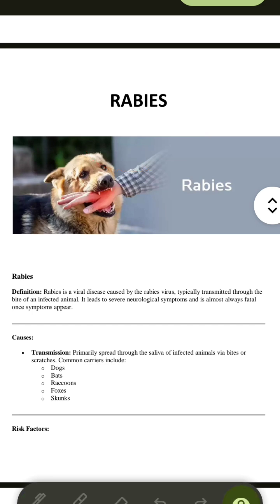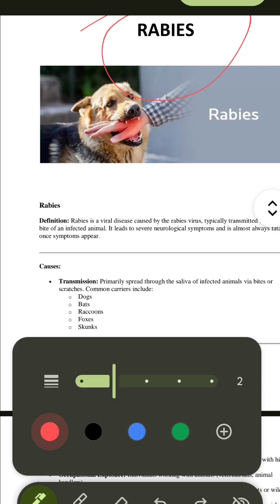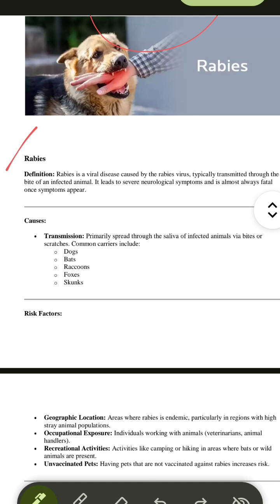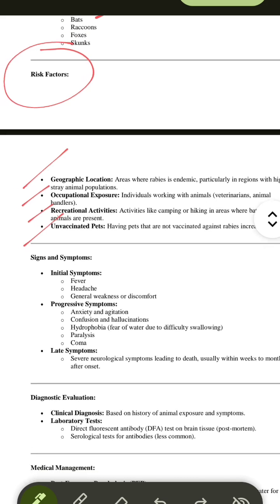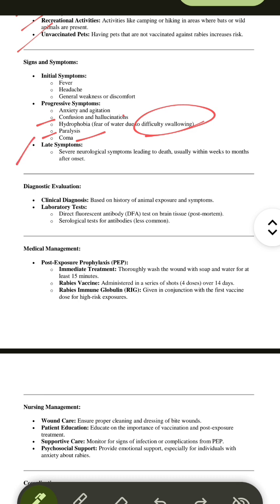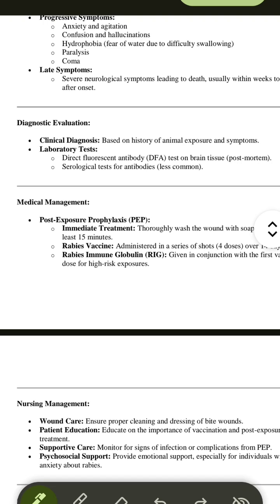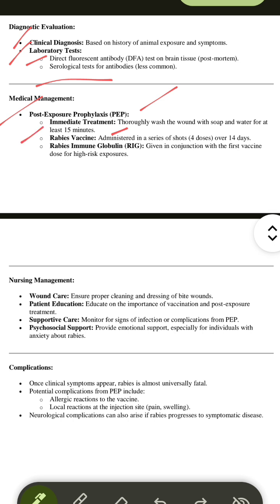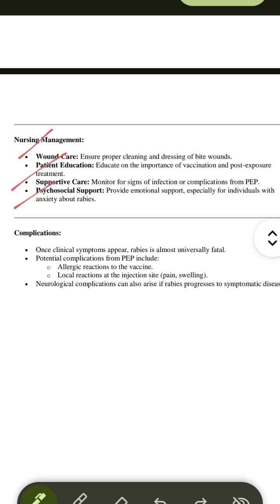RABIES/ / MSN-2 ,//2ND YEAR GNM NURSING.